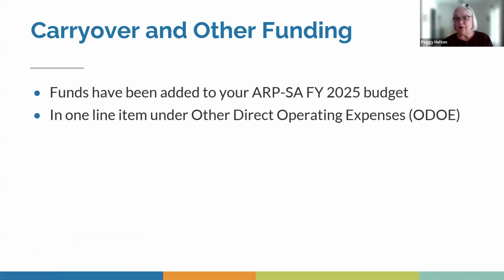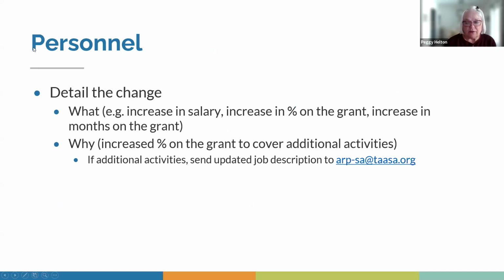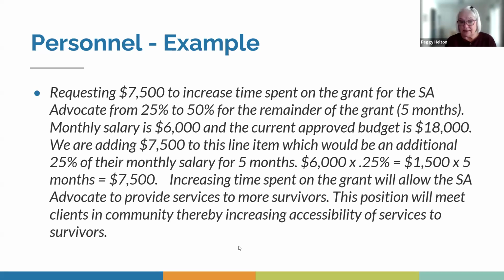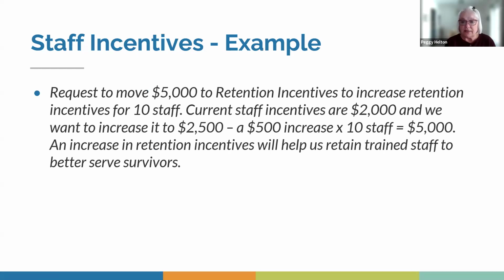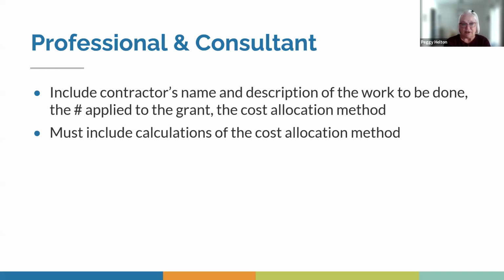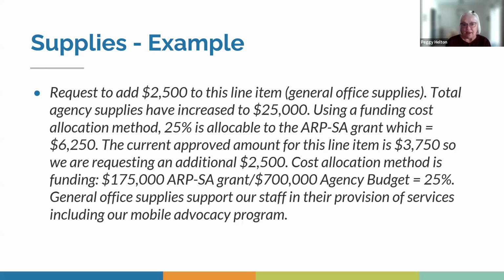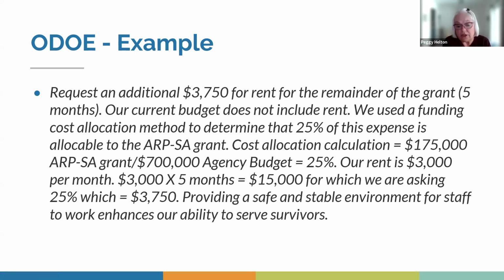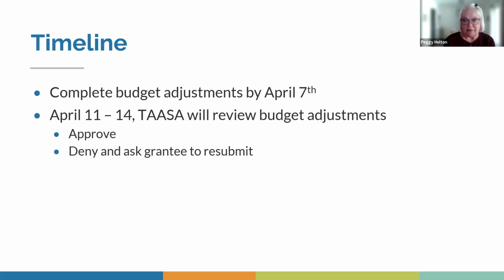ARP-SA Information Sessions on Budget Adjustments related to Carryover and Other Funding